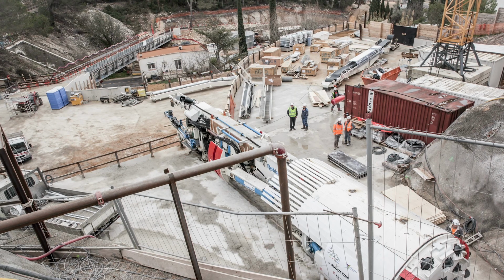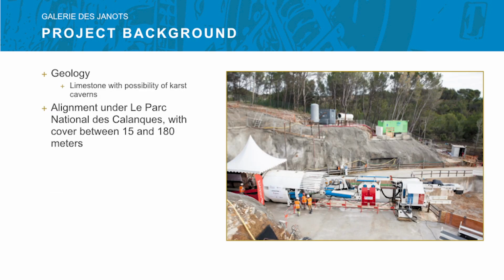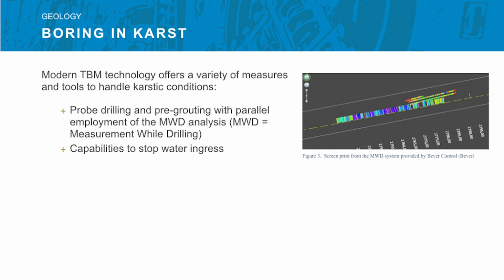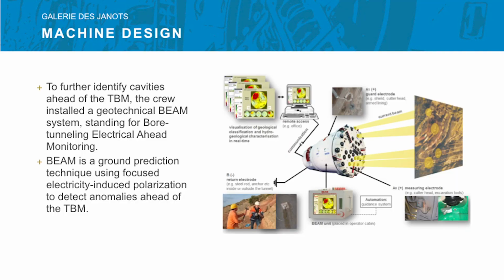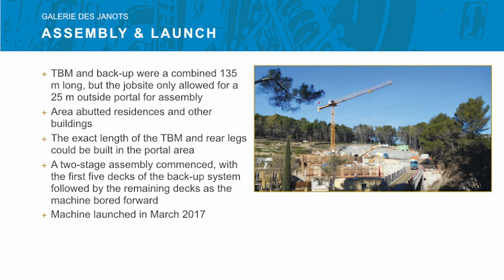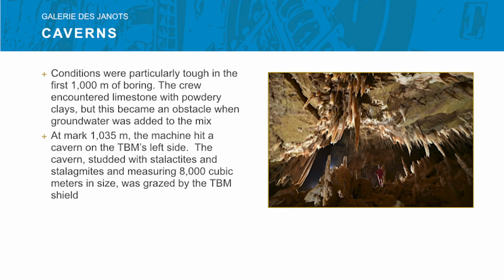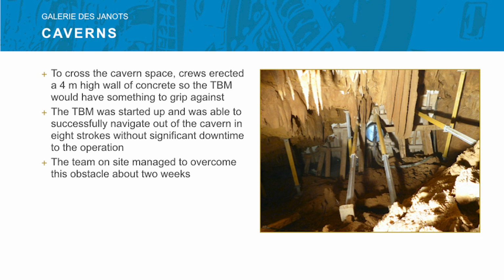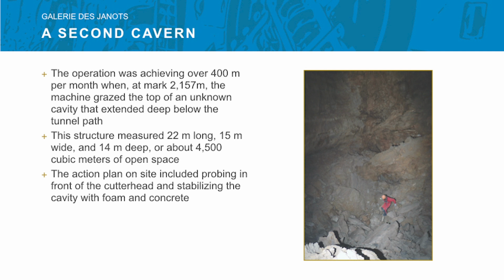Encountering Caverns in France: TBM Tunneling in Karst Conditions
France's recently completed Galerie des Janots featured some unexpected challenges: Karst cavities large and small were found throughout the bore as well as two large, uncharted caverns. During excavation with a Main Beam TBM, crews encountered an 8,000 cubic meter cavern studded with stalagmites and a 4,500 cubic meter cavity directly below the bore path. How did the crew overcome the conditions and continue past the voids?

Listen in on our conversation with Detlef Jordan, Robbins Sales Manager Europe, as we discuss the challenges, lessons learned, and recommendations for future tunnels in karst conditions.